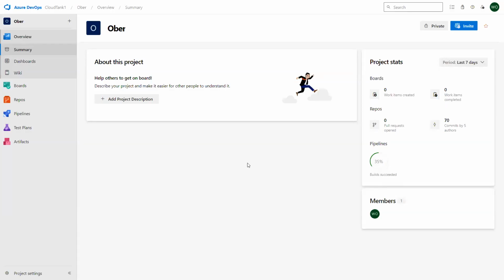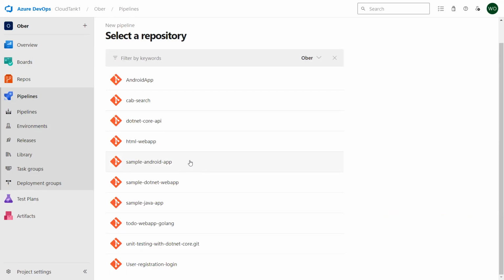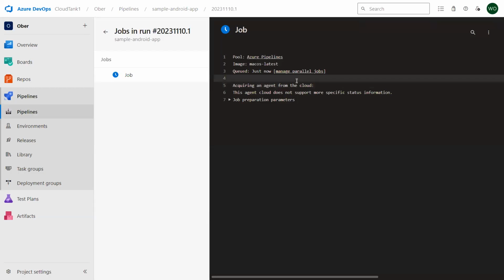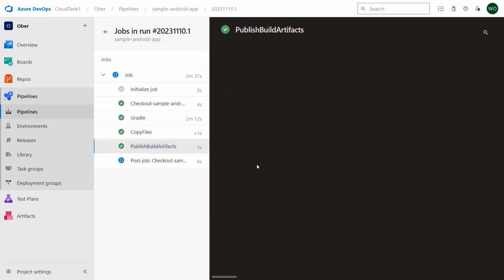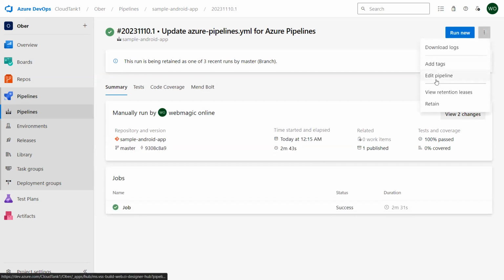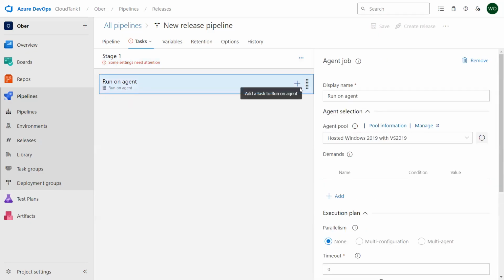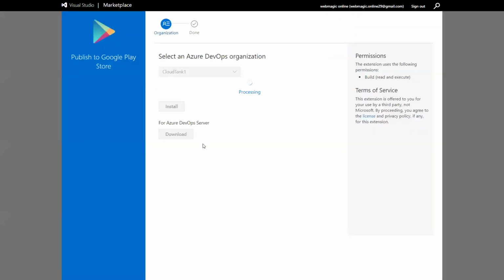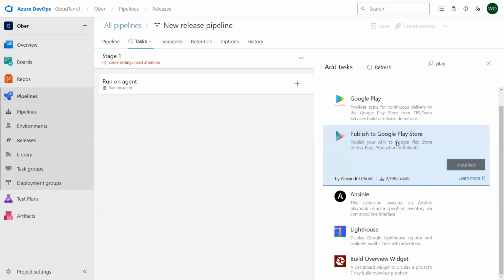Deploying and Releasing Android Application on Azure DevOps | vikas-edu